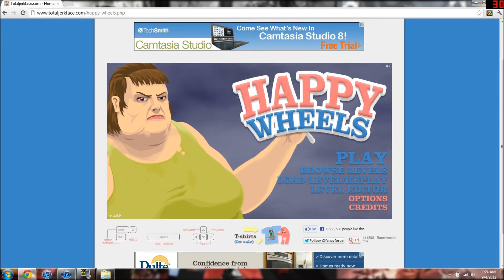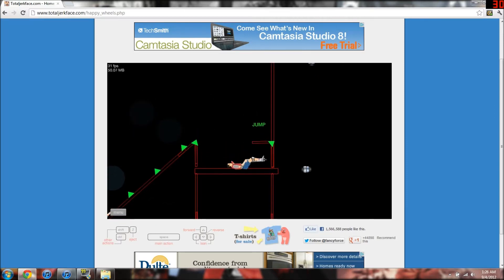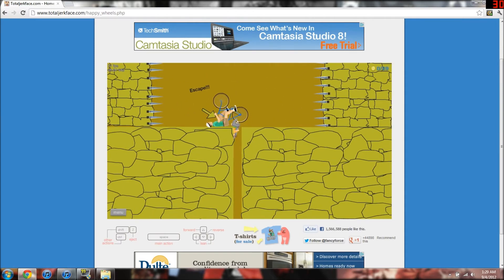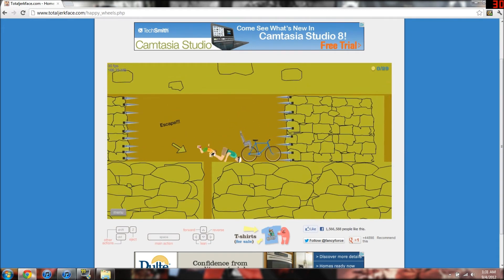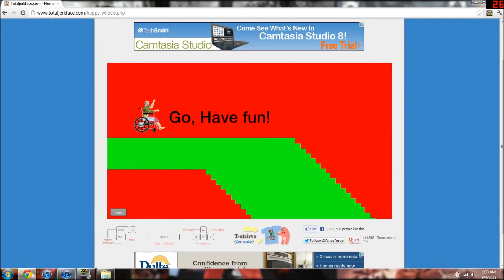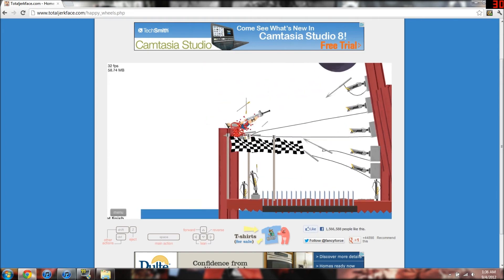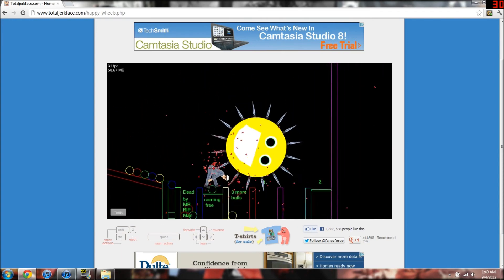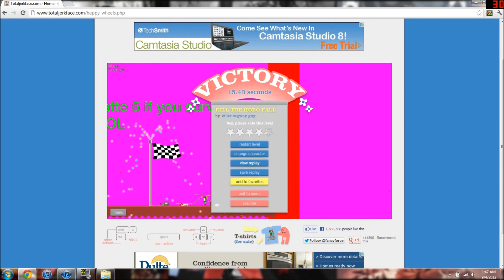Happy Wheels - Part 1 - PYRAMID ESCAPE!!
Here's my first playthrough of Happy Wheels! More to come! :)
Sorry about the Desktop recording. It'll have to be that way until I get my hands on a region recorder.
Thanks for dropping a like :D